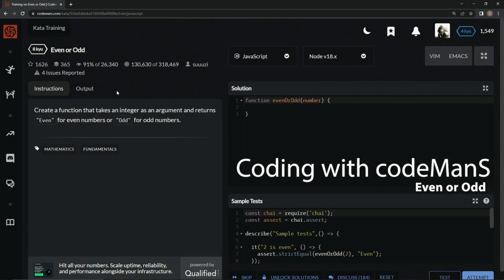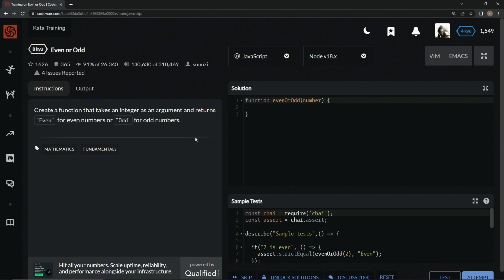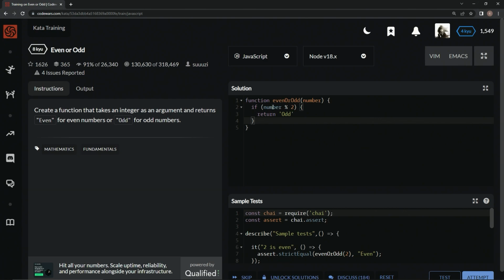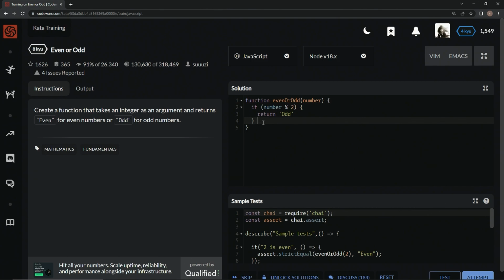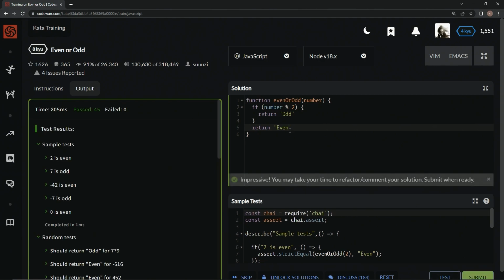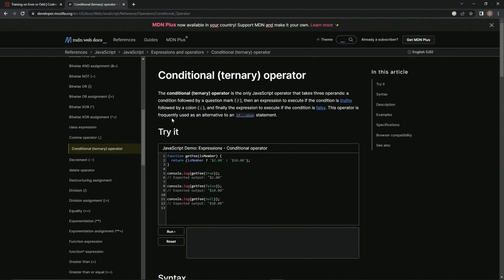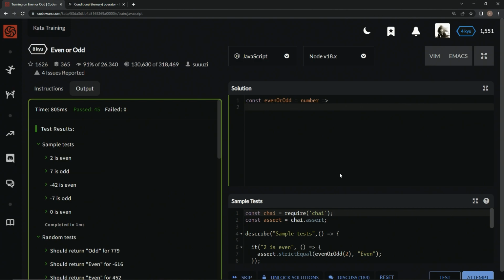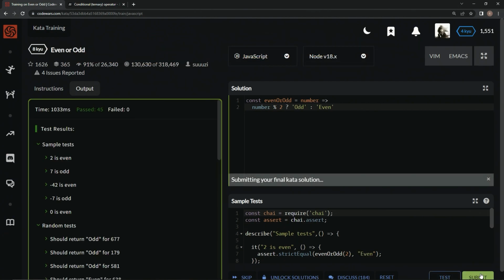Codewars 8 kyu Even or Odd Javascript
this one uses an if statement and the conditional (ternary) operator